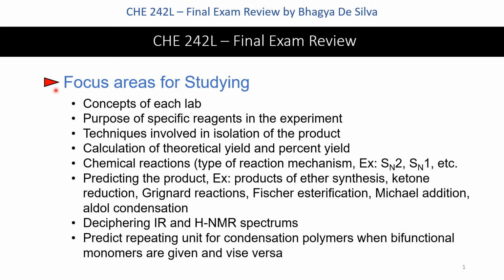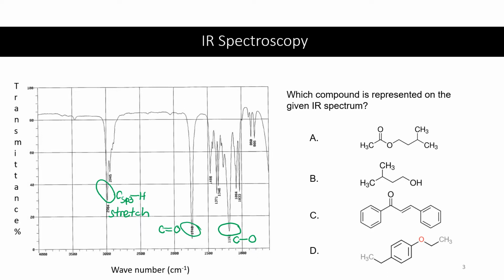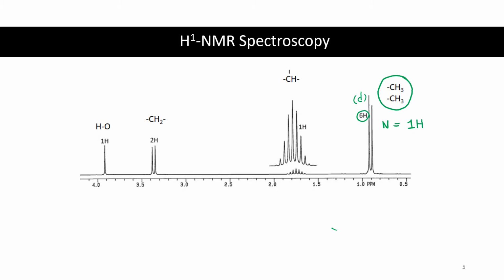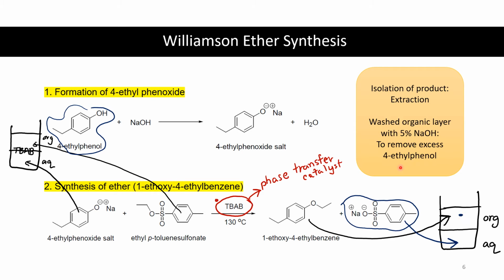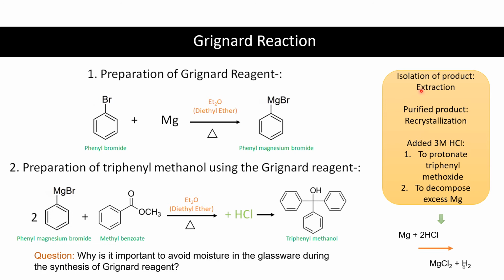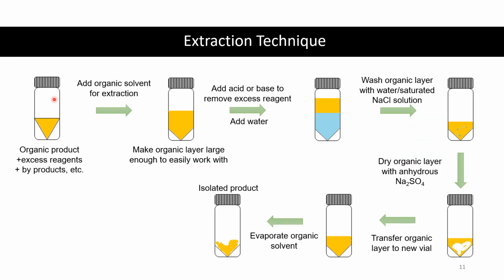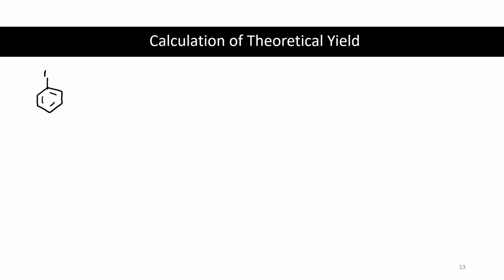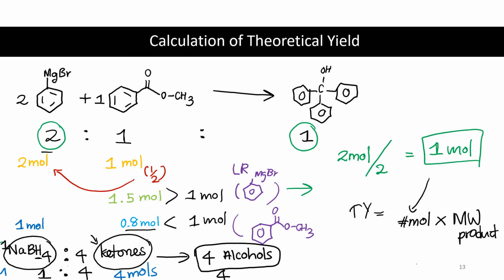CHE 242-L Final Exam Review